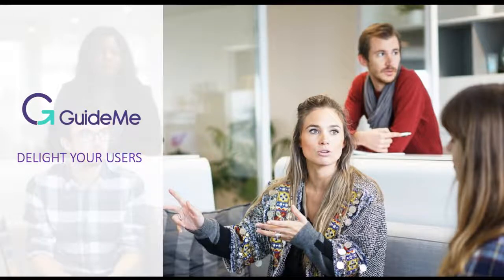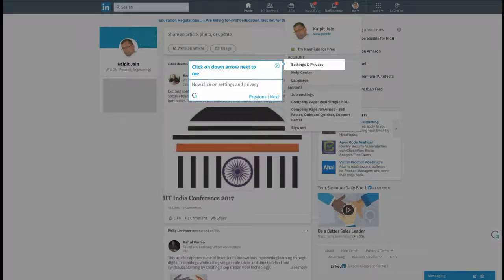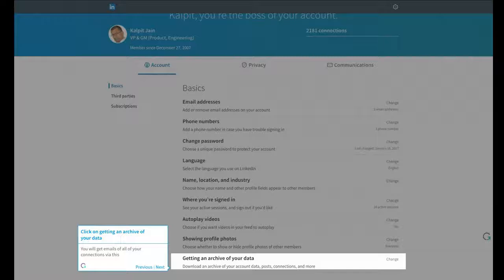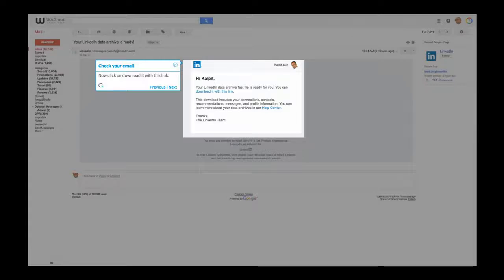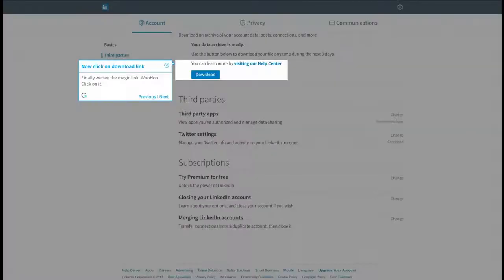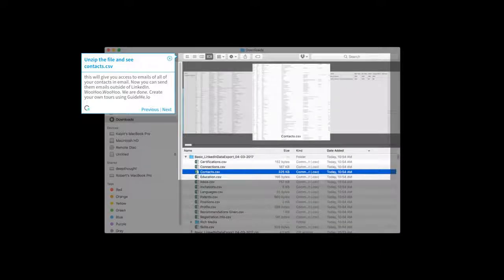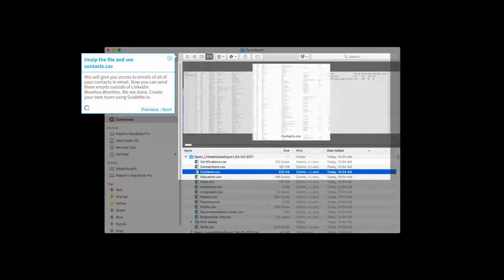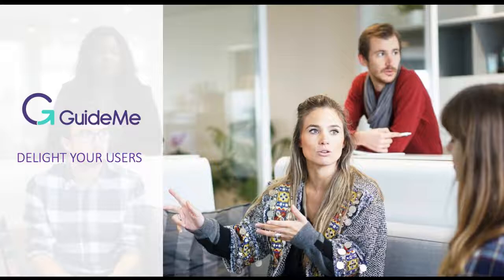How to export all of your LInkedIn contacts data including emails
Tour : How to export all of your LInkedIn contacts data including emails

Step 1. Click on down arrow next to me
Step 2. Click on getting an archive of your data
Step 3. Select fast file only
Step 4. Download in about 10 min
Step 5. Check your email
Step 6. Now click on download link
Step 7. Unzip the file and see contacts.csv

1. Click on down arrow next to me
Now click on settings and privacy

2. Click on getting an archive of your data
You will get emails of all of your connections via this

3. Select fast file only
Click on request archive

4. Download in about 10 min
Check your email and download in about 10 min. WooHoo.

5. Check your email
Now click on download it with this link.

6. Now click on download link
Finally we see the magic link. WooHoo. Click on it.

7. Unzip the file and see contacts.csv
this will give you access to emails of all of your contacts in email. Now you can send them emails outside of LinkedIn. WooHoo.WooHoo. We are done. Create your own tours using GuideMe.Io